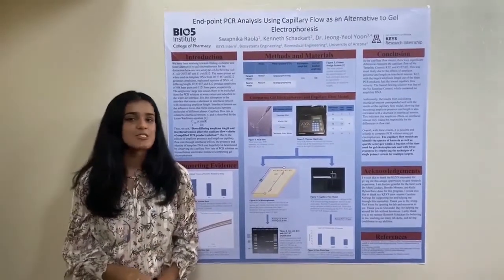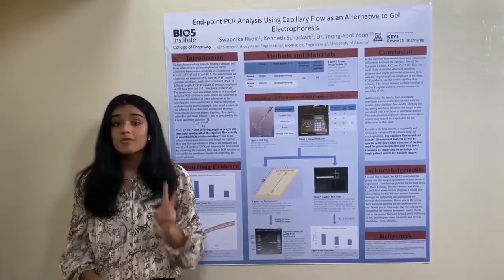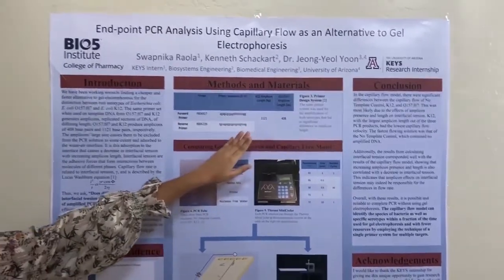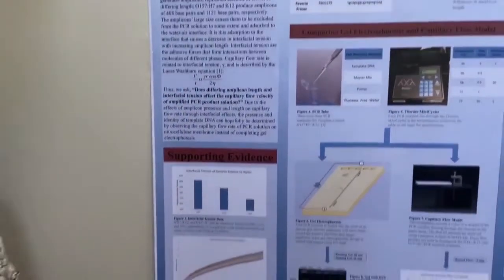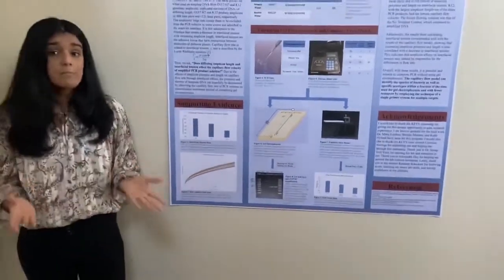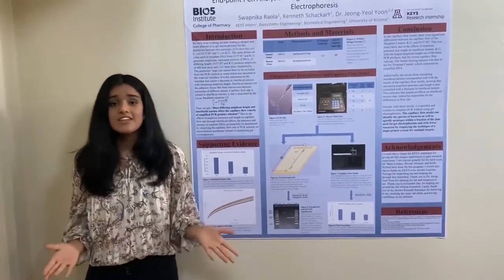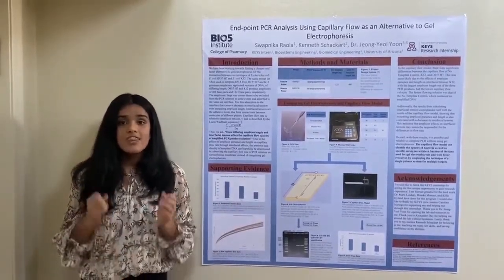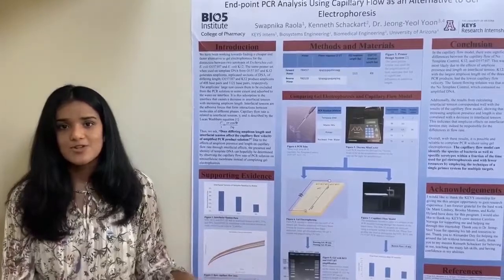End-point PCR Analysis Using Capillary Flow as an Alternative to Gel Electrophoresis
Presented By:  Swapnika Raola, University of Southern California (Undergraduate Student)

Short Description:
We are finding a faster alternative to gel electrophoresis for template DNA
identification. Using the same primer, bacteria strains Escherichia coli K-12 and O157:H7 form different amplicon lengths. We believe that amplicon length can affect capillary flow through interfacial tension. Thus, we ask, “Does differing amplicon length and interfacial tension affect the capillary flow of Escherichia coli K-12 and Escherichia coli O157:H7 DNA solution?

If so, bacteria can now be identified through analysis of capillary flow, a process that takes two minutes rather than gel electrophoresis’s two hours. We found there are significant differences in capillary flow between the two strains and found that interfacial tension is probably the mechanism. Therefore, researchers can use our capillary flow model as a faster alternative to gel electrophoresis.